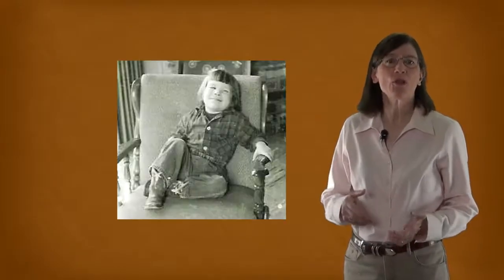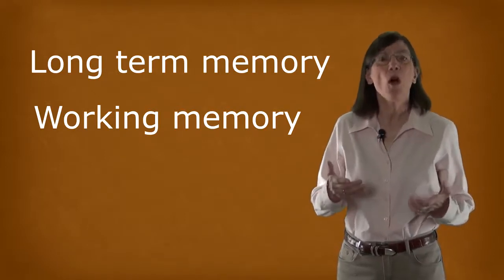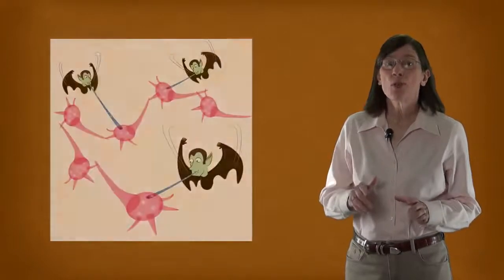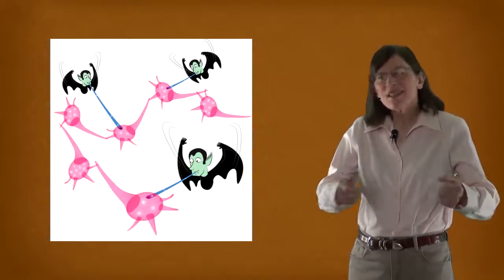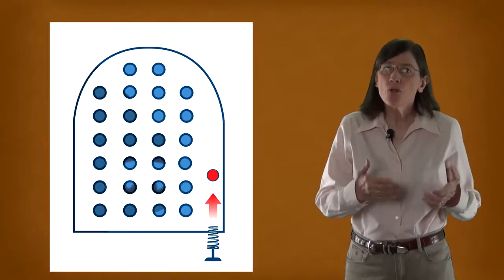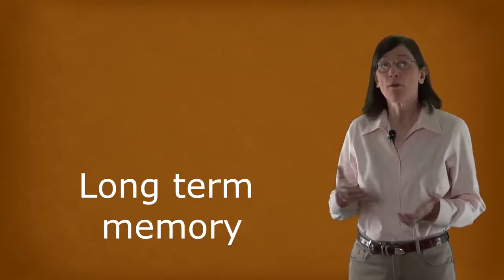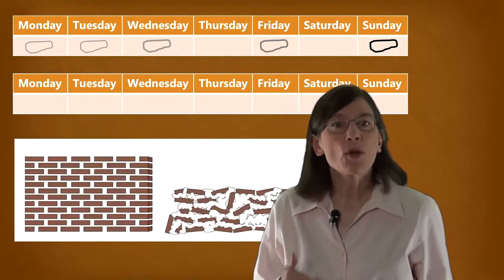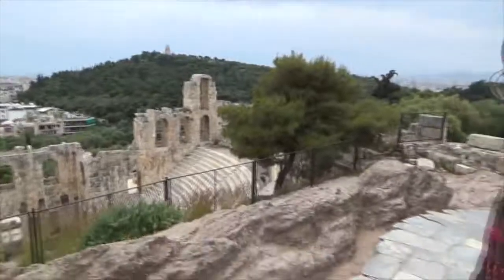Introduction to Memory University of California, San Diego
Living brains are very complex. But fortunately, we can understand some of the key ways your brain functions by simply using metaphor and analogy. This week, we'll explore the two fundamentally different modes of operation of your brain focused and diffuse. You might be surprised that when your brain goes into a diffuse resting state it's still doing important processing that helps you learn. This week, we'll also talk about using tomatoes to tackle procrastination. And we'll cover some surprisingly useful insights about memory, learning, and sleep